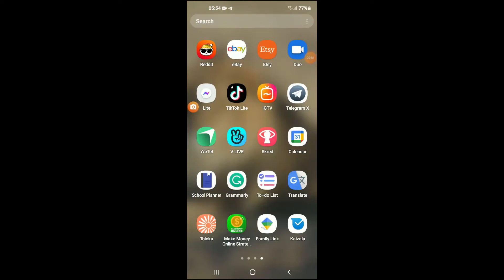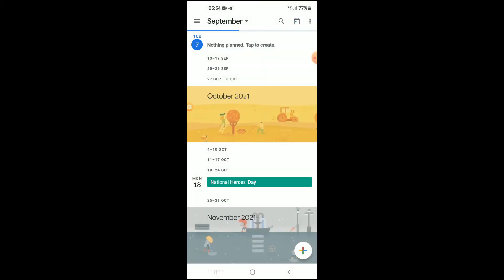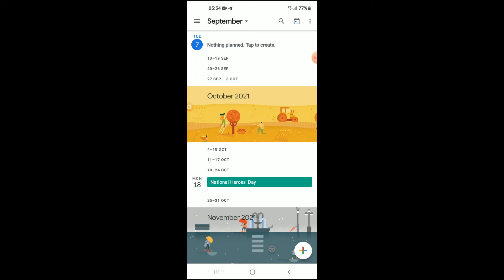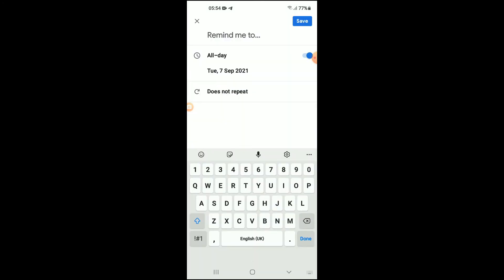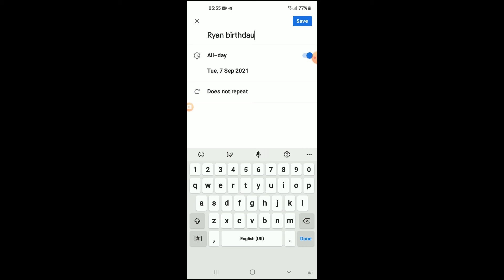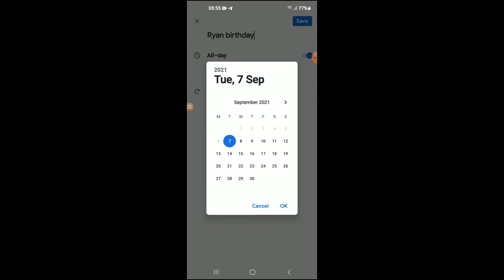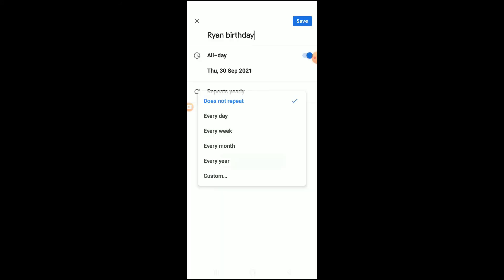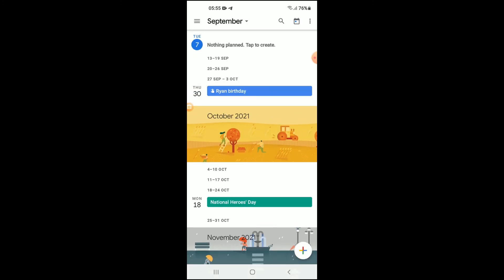how to add birthday in google calendar in mobile android/iphone